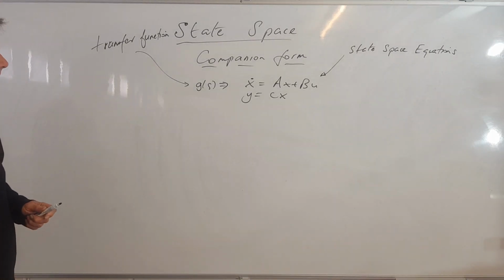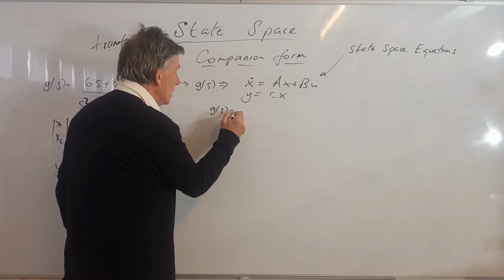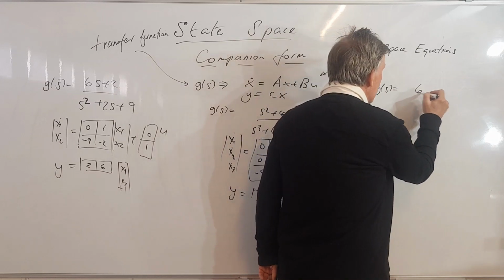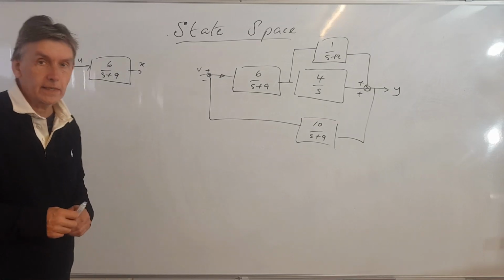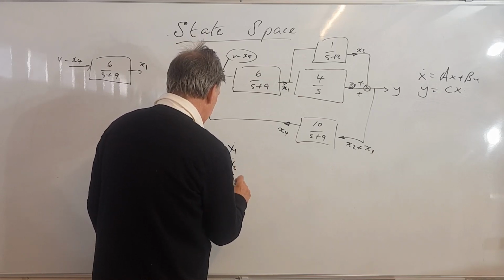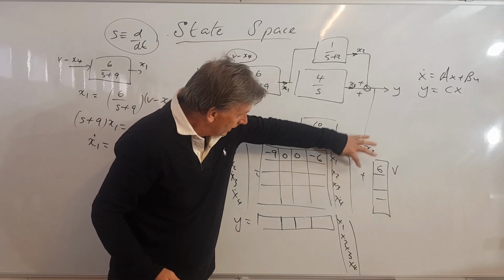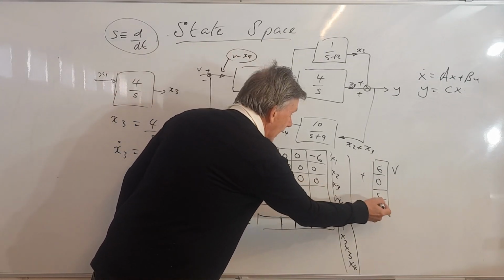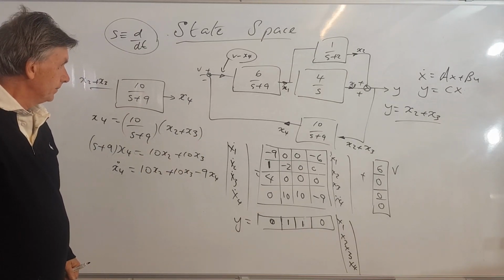State Space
State Sapce companion form